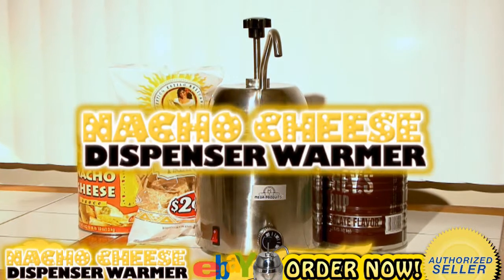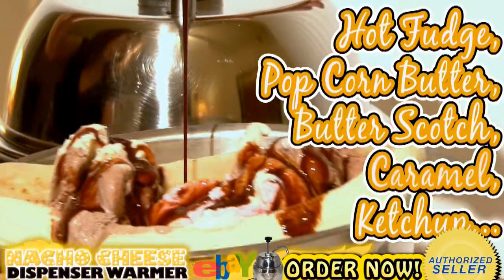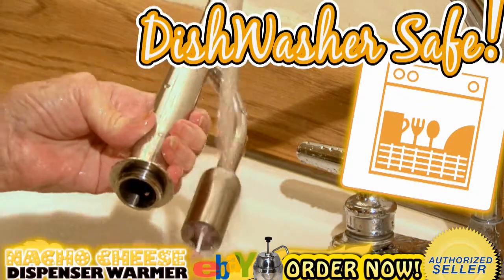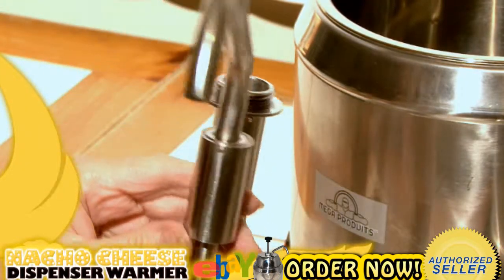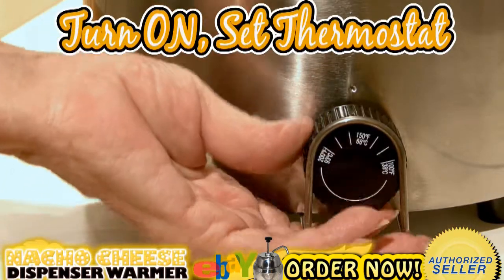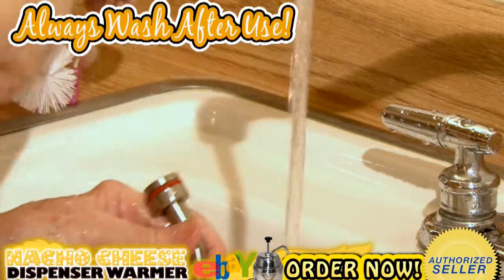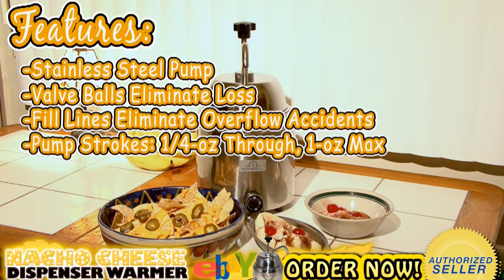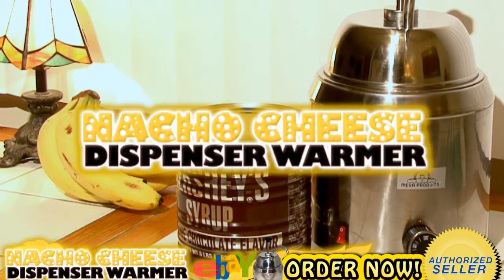New Hot Fudge Nacho Cheese Dispenser Warmer with Pump Use Can #10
Perfect for your home or restaurant! You can use Nacho Cheese, Butterscotch, Chocolate and more! Instructions are included. You just place the #10 directly into the unit.

Stainless steel pump;

Valve balls eliminate loss;

Fill lines eliminate overflow accidents;

Pump strokes: 1/4-oz through, 1-oz max;

Dimensions: 13''W x 14''H x 13''D;

Power: 1000W, 110V, 60 hertz;